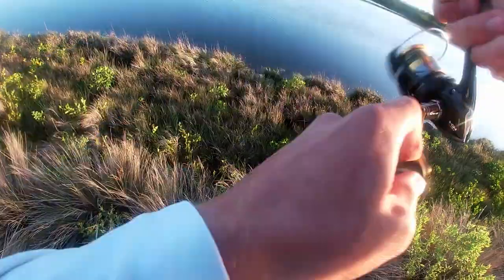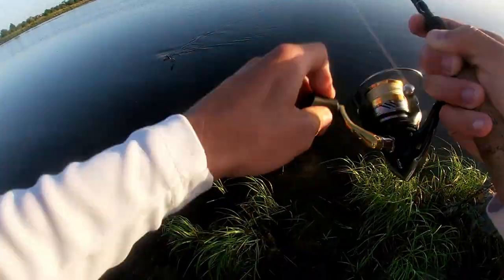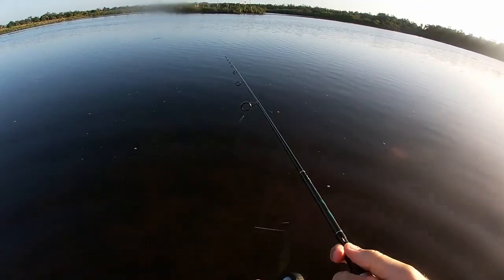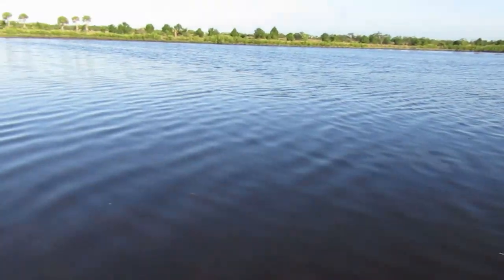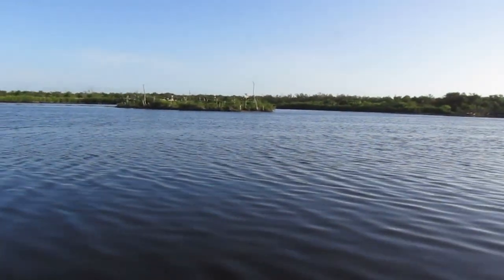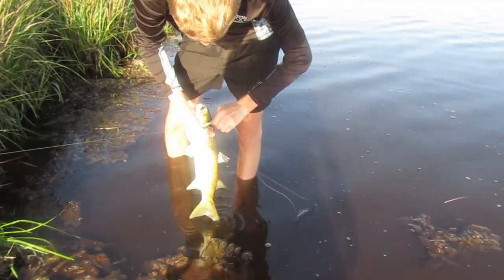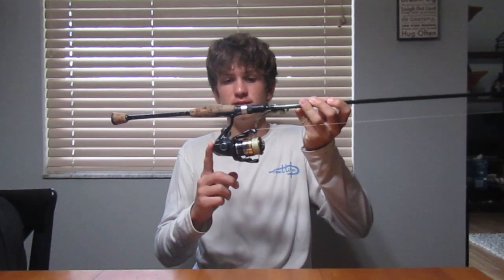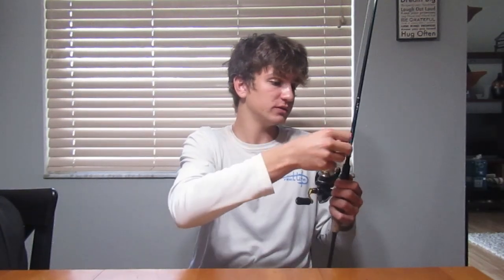Land Based Fishing in Anna Maria - Redfish/Bass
Today me and my buddy Conner went out early in the morning to Anna Maria exploring new spots using D.O.A. cals, we explored 5 new spots and caught some decent fish within the amount of time we had...exploring new spots and just getting out on the water to me is always fun!

Action Camera - Go Pro Hero 7 White
Fancy Camera - Canon Power Shot SX420 IS

Reel - Shimano Nasci 1000
Rod - Falcon Coastal
Line - Cortlandline 10lb